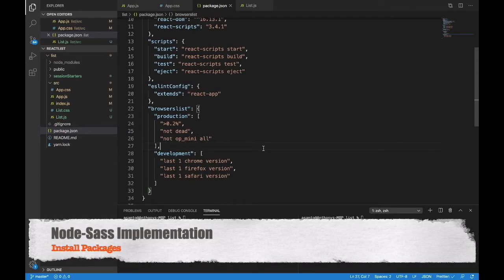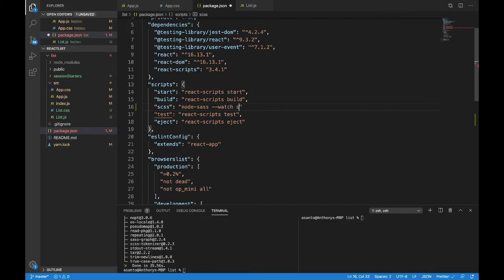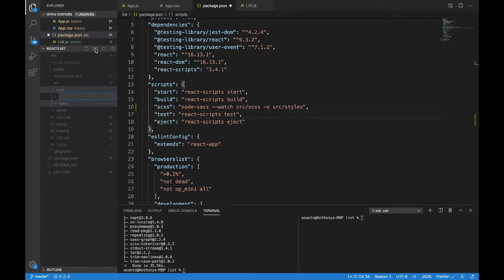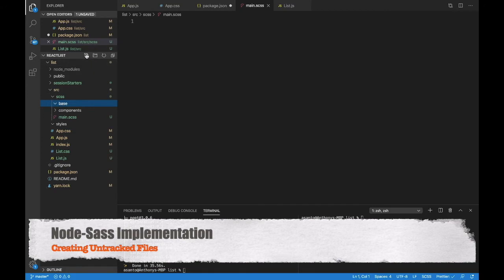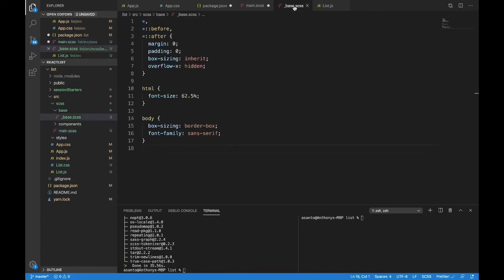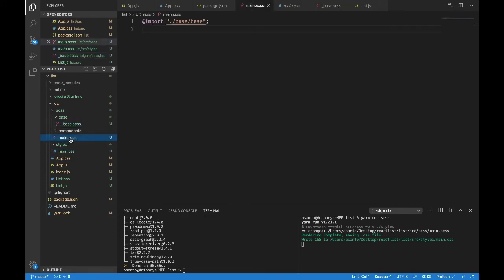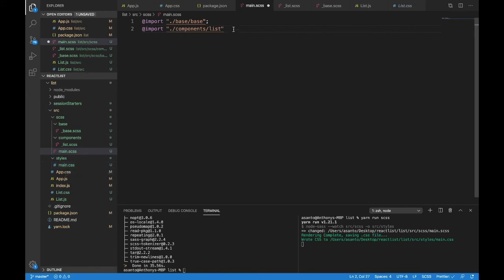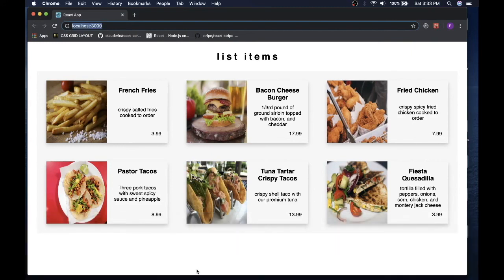Easy Node-Sass Implementation - React Lists for Beginners 4: Node-Sass Implementation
Get Started with node-sass in 8 minutes
starter file: sessionStarters/lessonFourStart

00:00 - Install packages
00:35 - Write the node-sass script
01:33 - Create folder structure
02:29 - Create main file
03:16 - Create untracked files
04:07 - Importing scss files
04:36 - Running the script
05:40 - Review
06:56 - Importing compiled file into css

(This list is available to those who signup as a restaurant and create a menu)